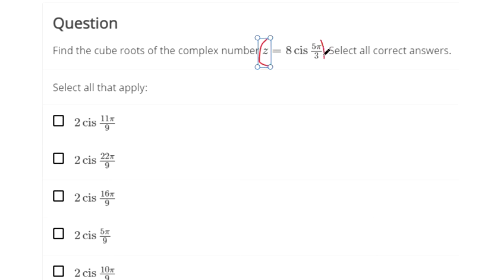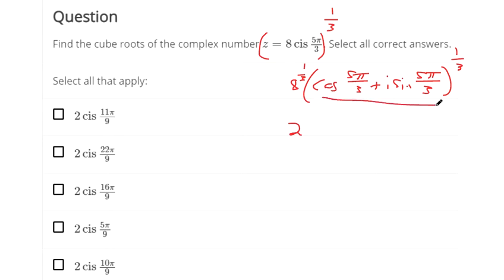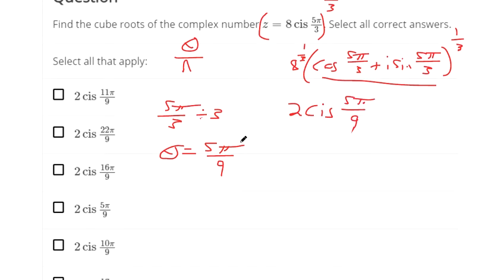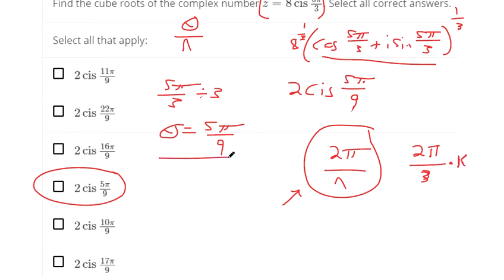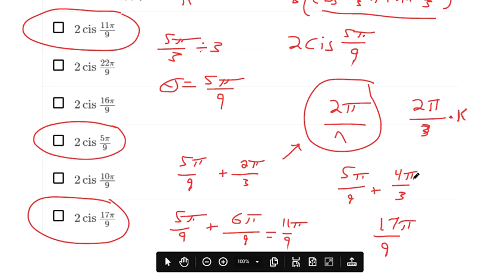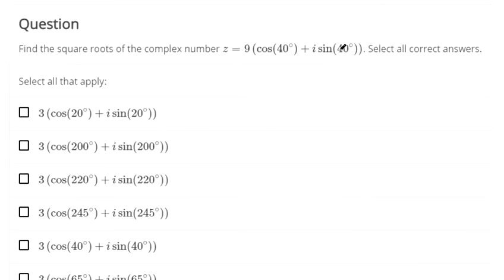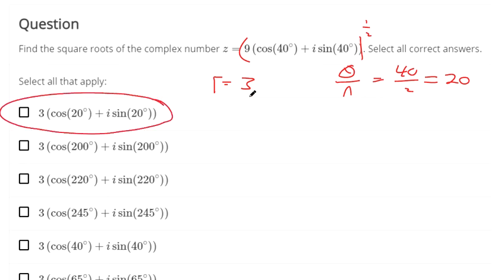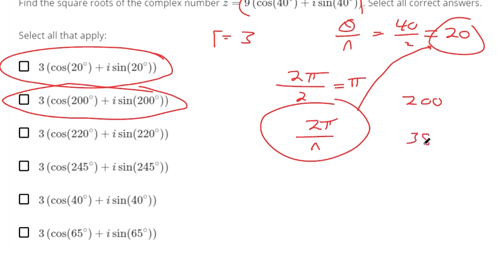Find roots of complex numbers in polar form